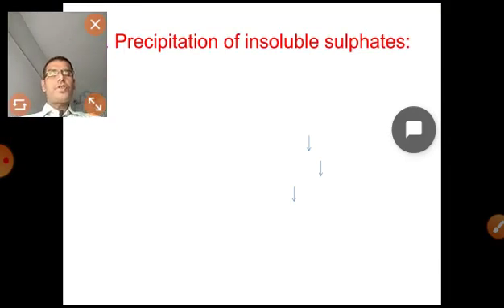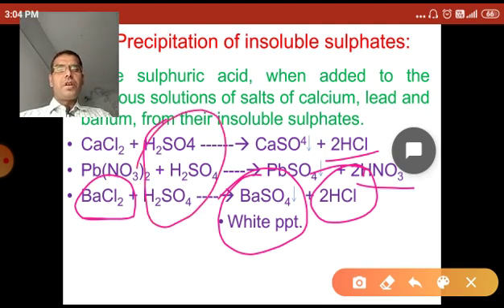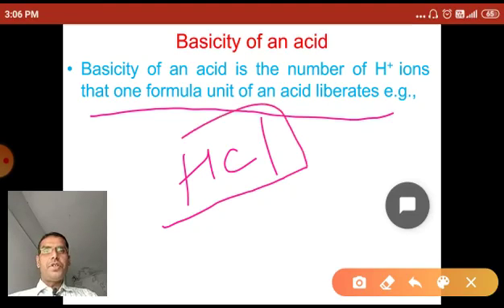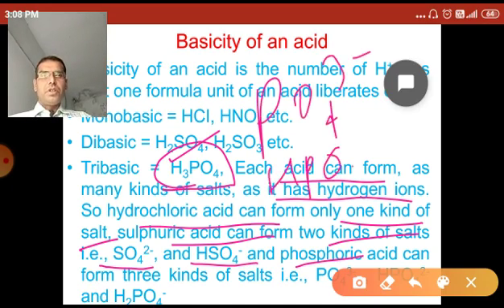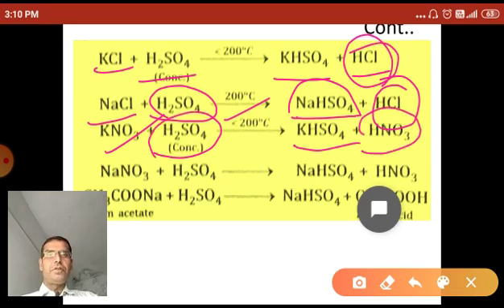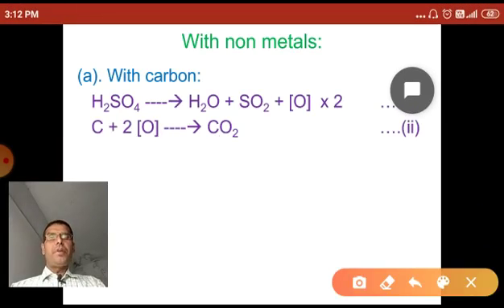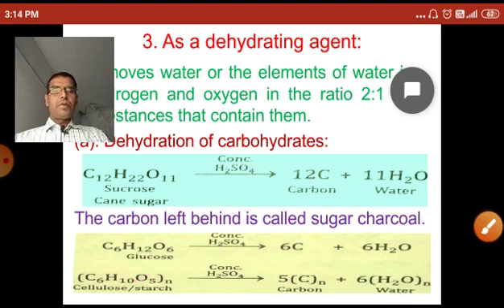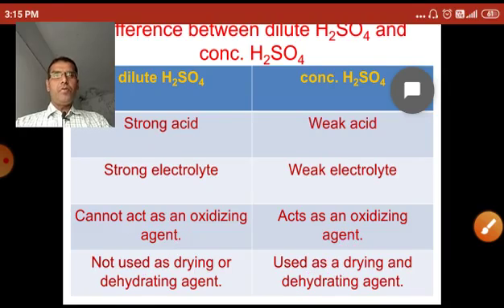Class 10 chemistry chapter 8D, part 5